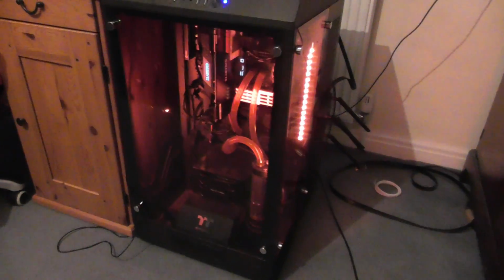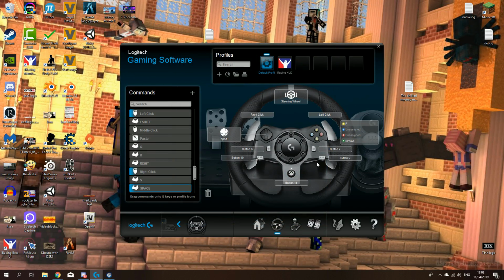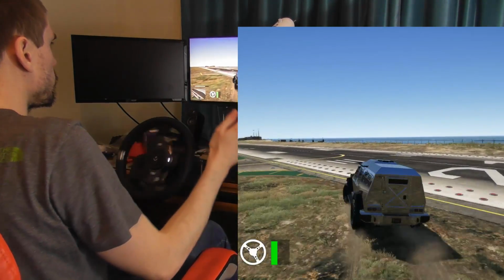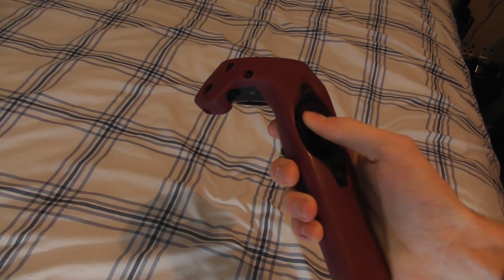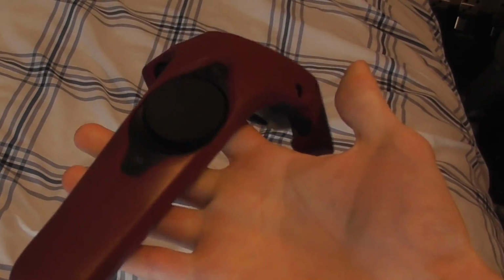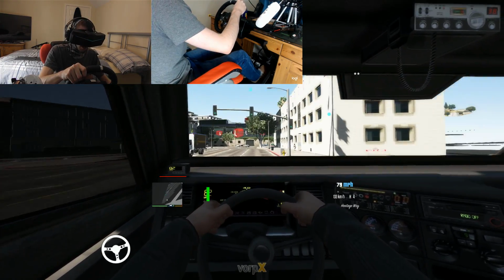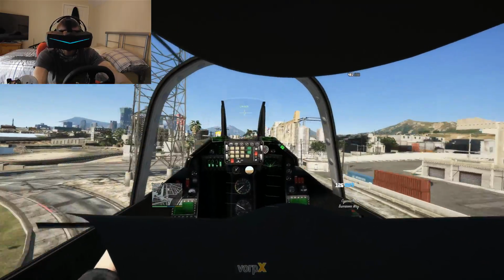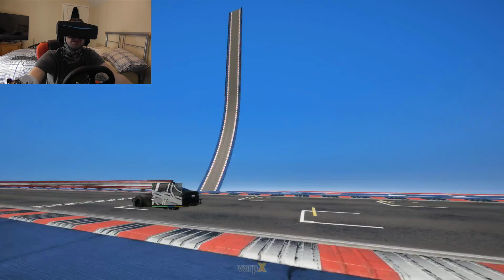THE ULTIMATE GTA VR EXPERIENCE!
In this video I aim to create the best possible GTA virtual reality experience that one can make with current technology! I utilise the astounding Pimax 8k headset to play the game with super high clarity as well as a few little extras to add to the mix!

If you play the PC version of Grand Theft Auto 5, you may be interested to know that you can play a much better version of GTA Online here!